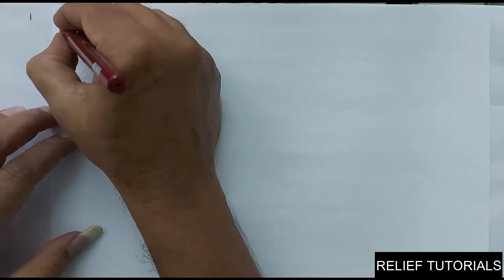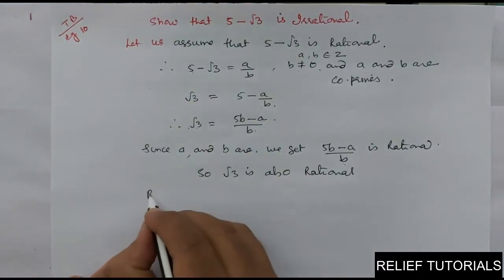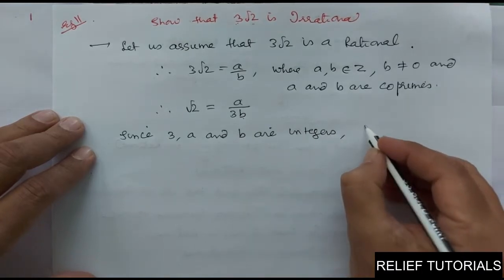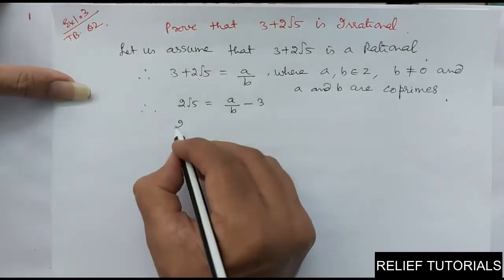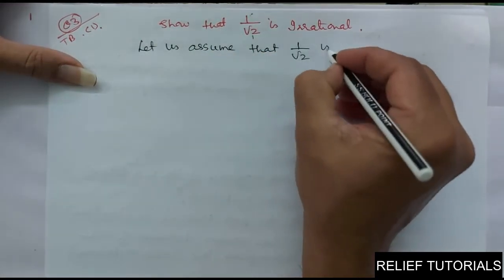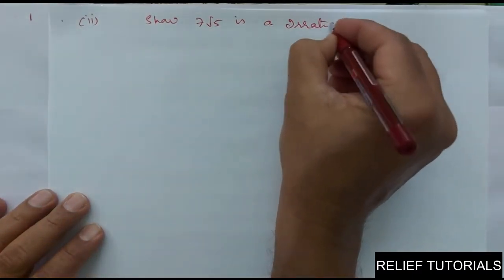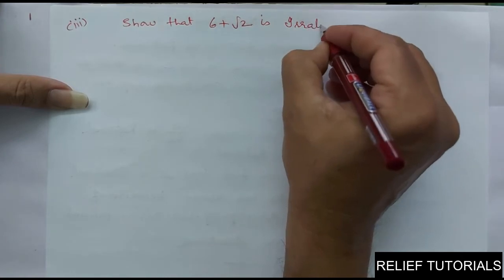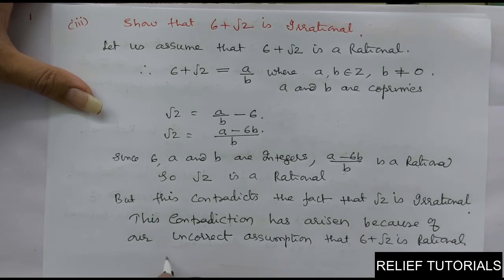NCERT | STD 10 | Maths | ch 1 Real Numbers | Lec.7 | Relief Tutorials